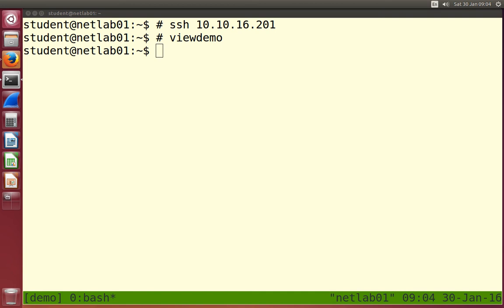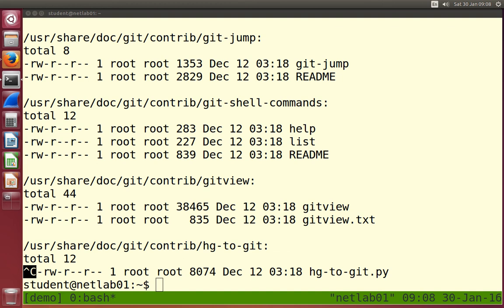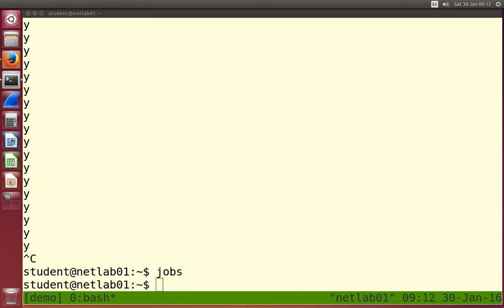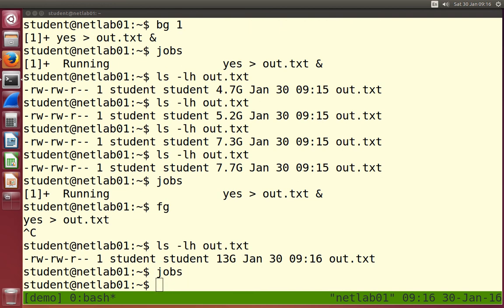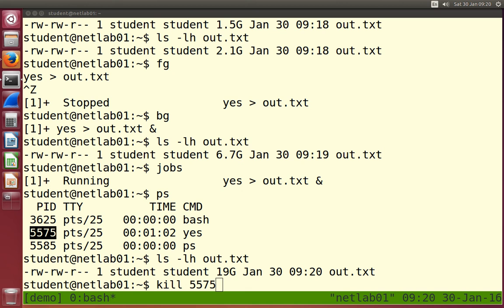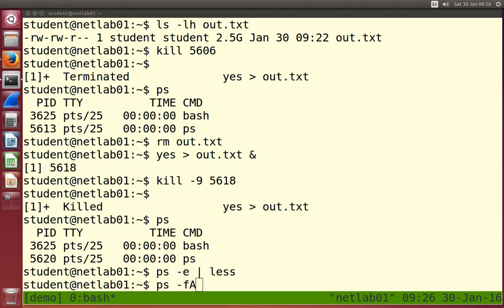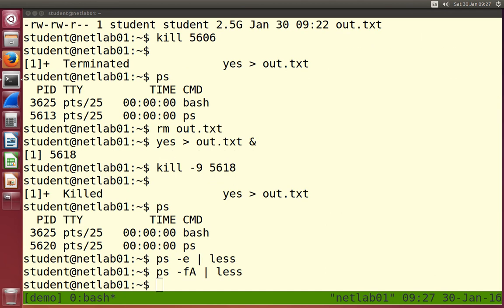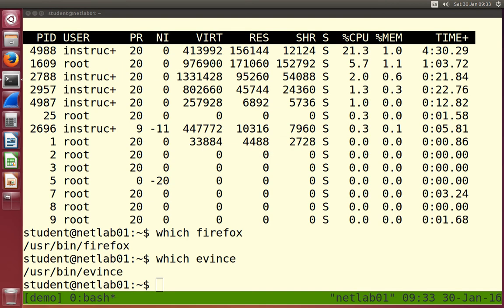Linux Command Line: Processes (6 of 8)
Processes on the Linux command line: Ctrl-C (kill), yes, Ctrl-Z (suspend), jobs, fg, bg, ps, kill, top. From a SIIT Networking Laboratory that introduces Linux command line and networking with Linux.